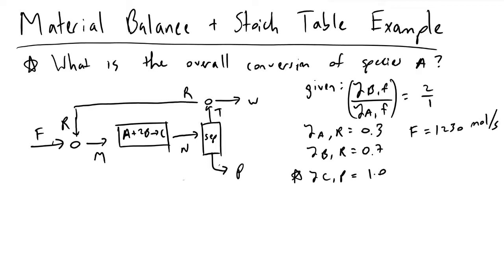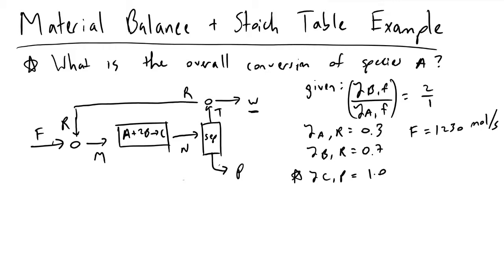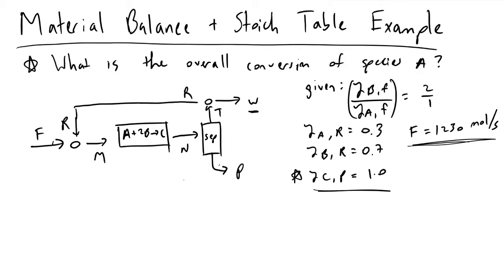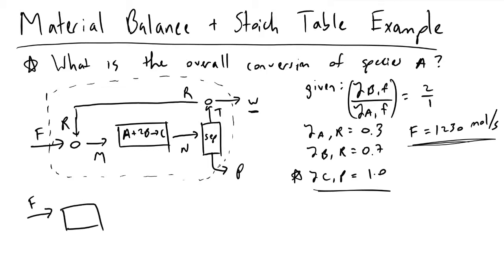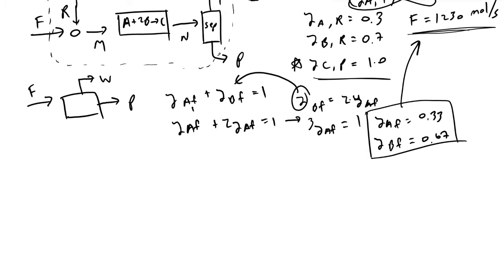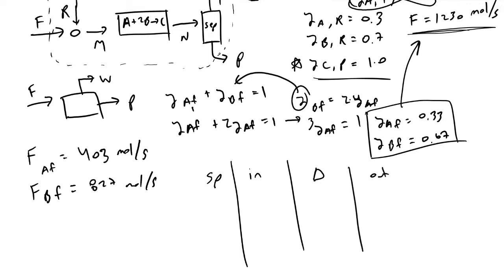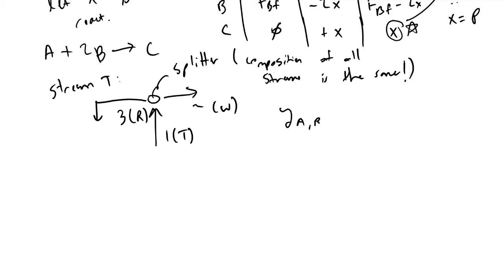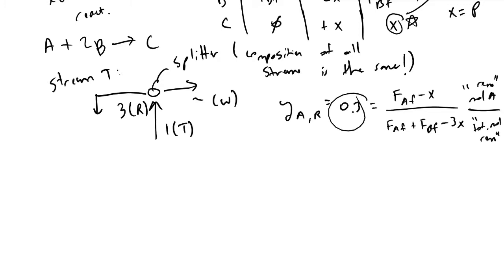Material Balance and Process Flow Diagram Technical Example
I work through a process flow diagram to determine the conversion of a reactant using material balances and a stoich table. This example problem is on par with what you would encounter on a midterm or final.